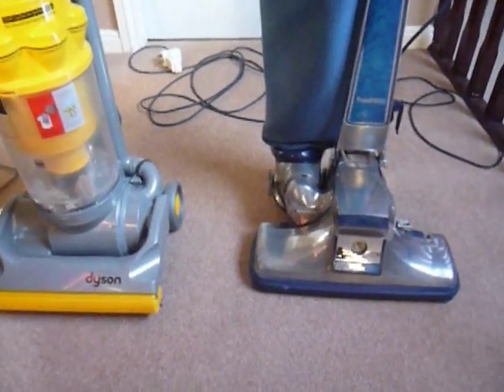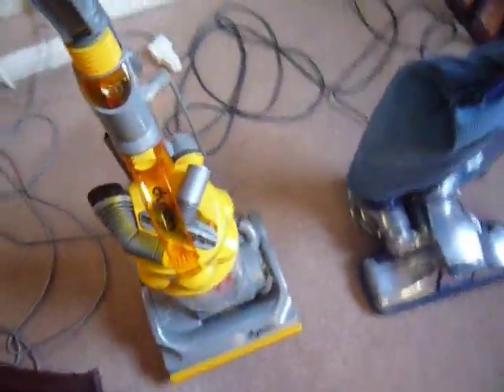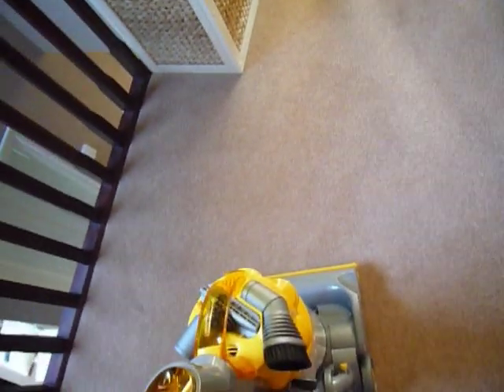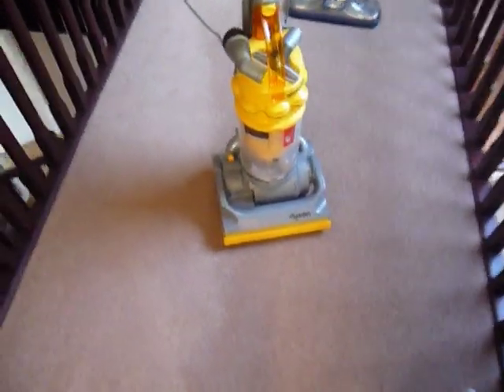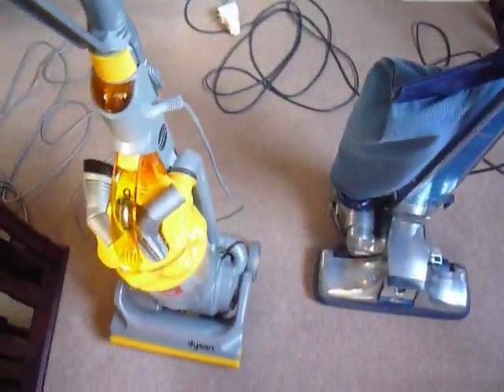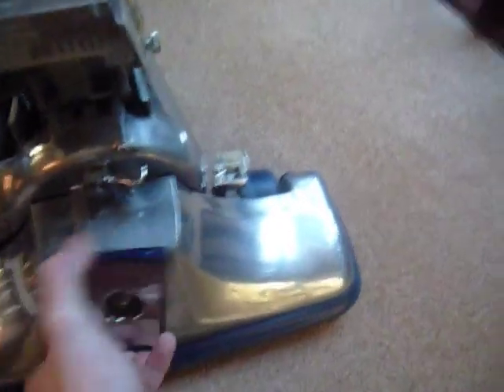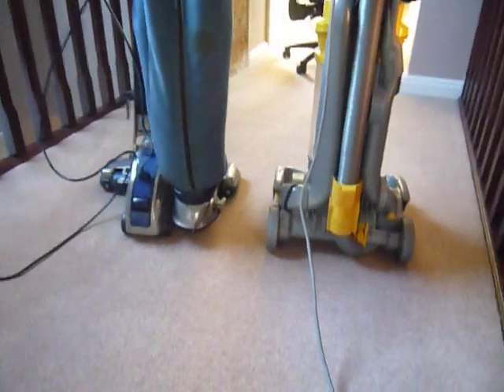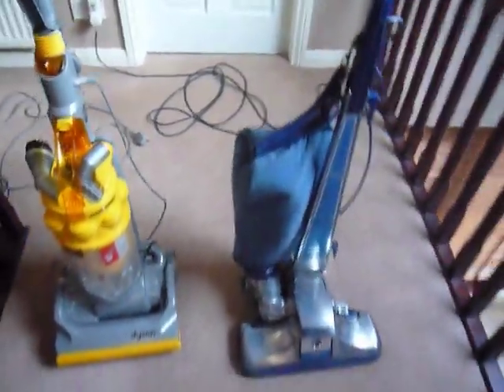Dyson Vs Kirby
This is a review of the Kirby Tradition and Dyson DC14
Camera: Panasonic lumix
Edited: Windows 7